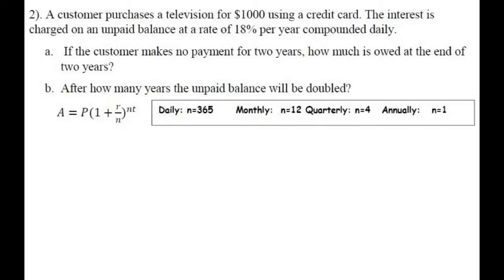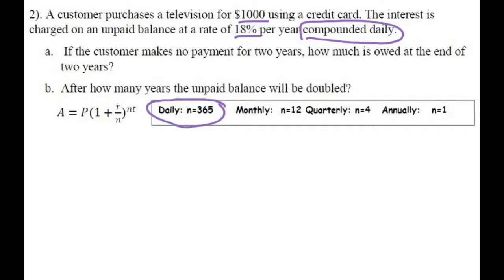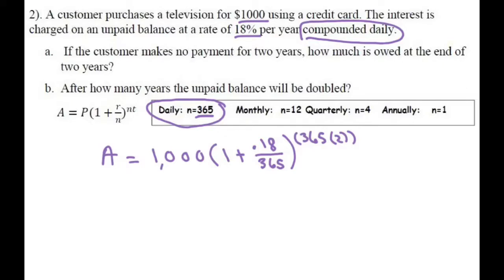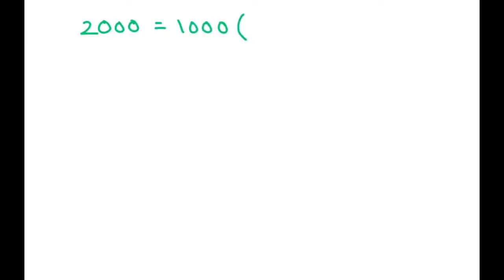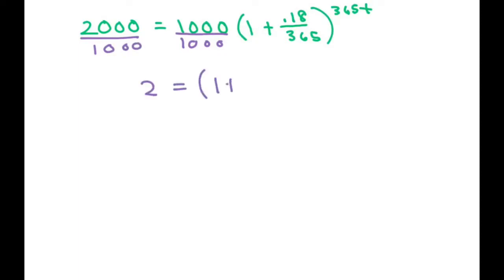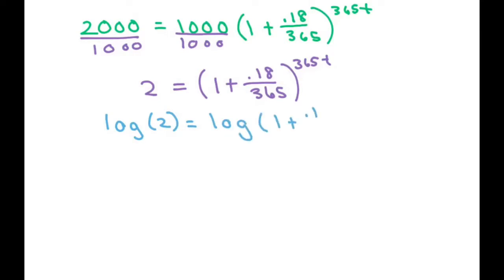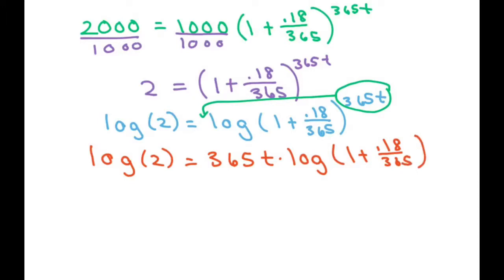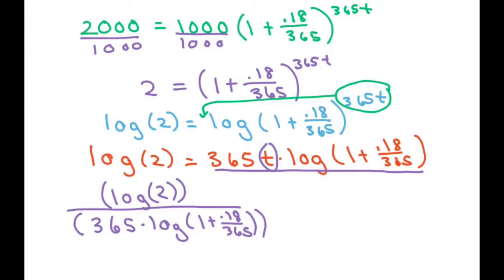How many years will it take for an unpaid balance on a credit card take to double